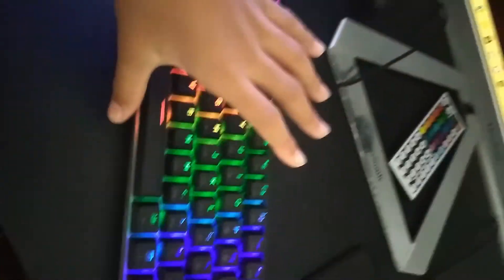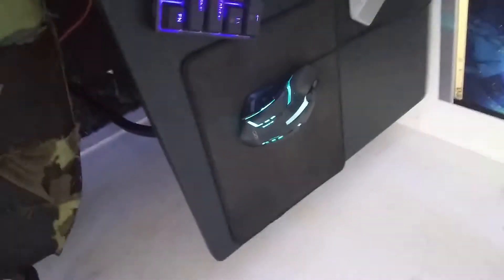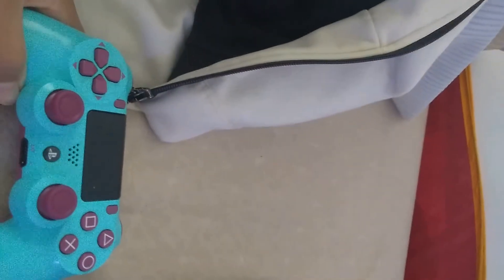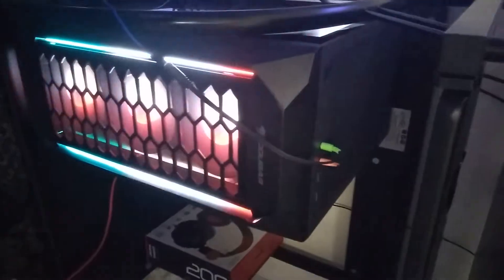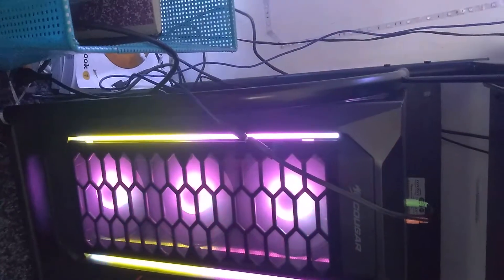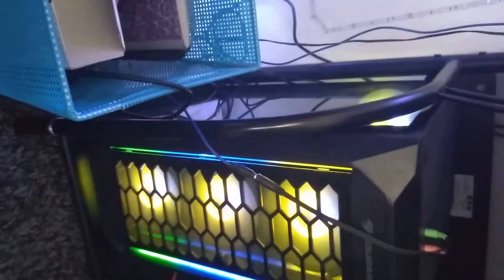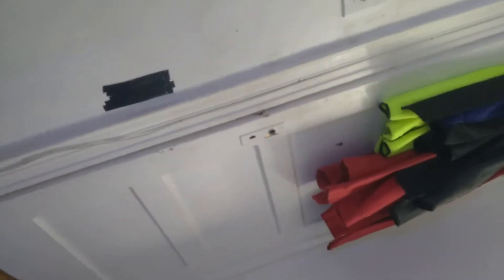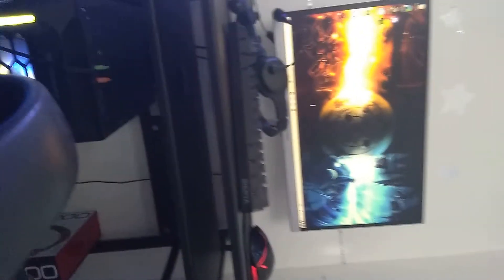My *$1500* Gaming Setup Tour!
My $1500 Gaming Setup Reveal!